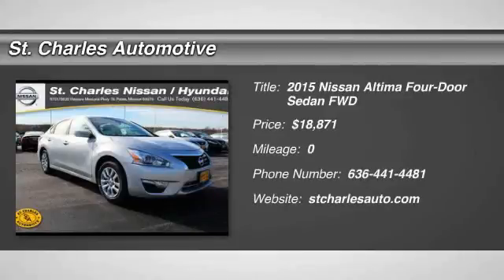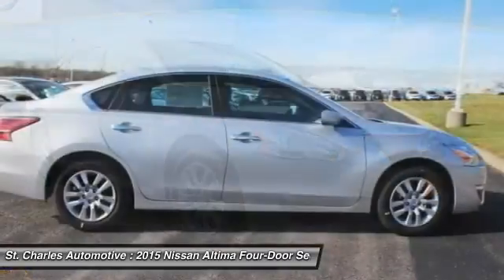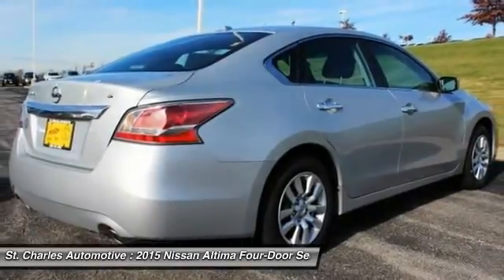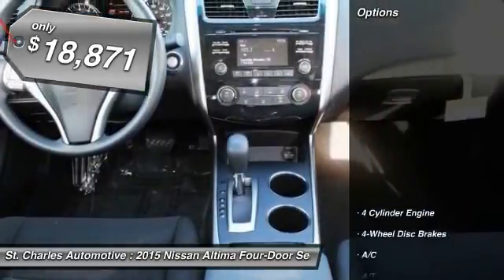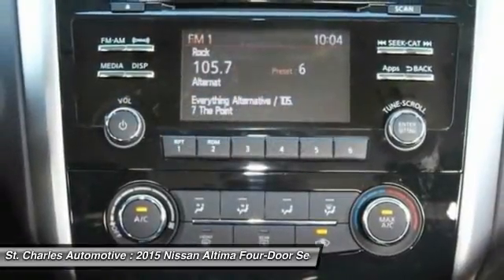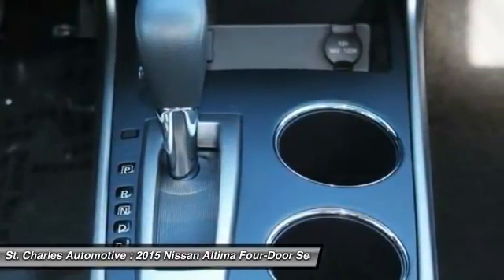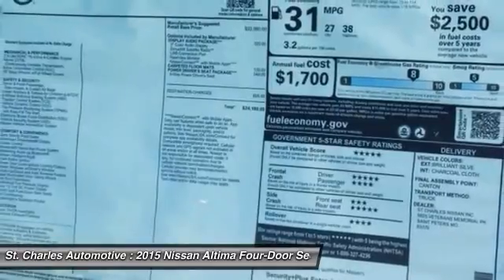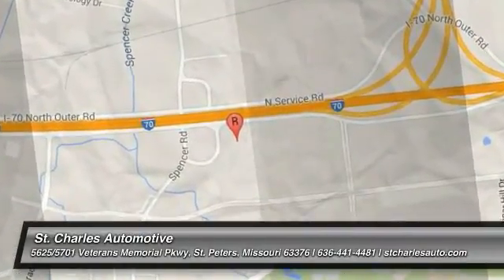2015 Nissan Altima St. Charles Hyundai 42310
2015 Nissan Altima 2.5 S

You'll love this 2015 Nissan Altima. This is a four-door sedan you'll want to take home. With  miles, it features Automatic transmission and an exterior color of Brilliant Silver - Silver. Call and get in touch with St. Charles Automotive directly, and be the first to open the four-door sedan door today!